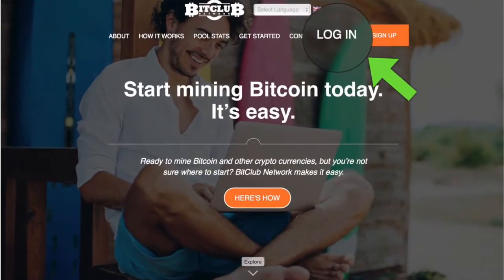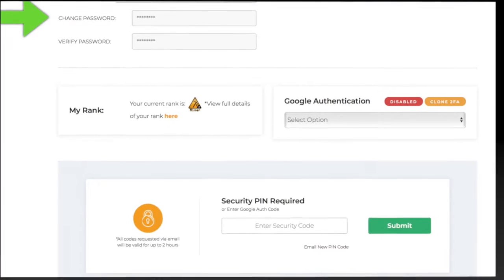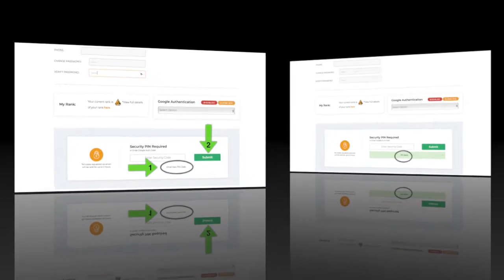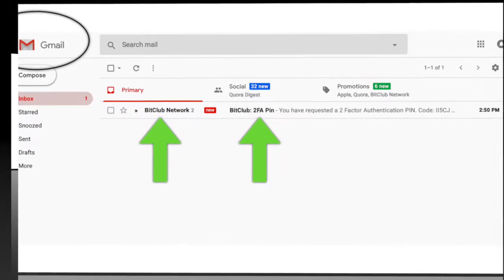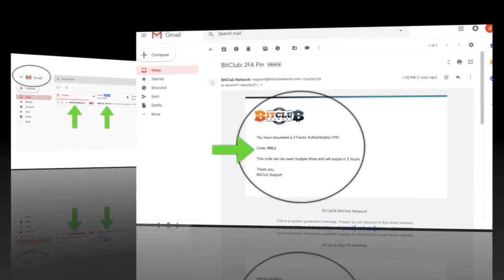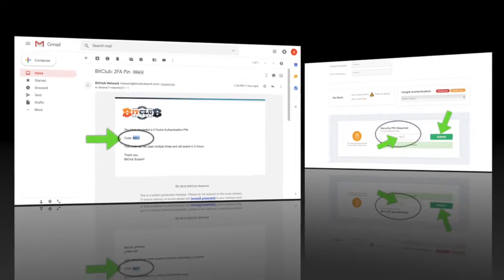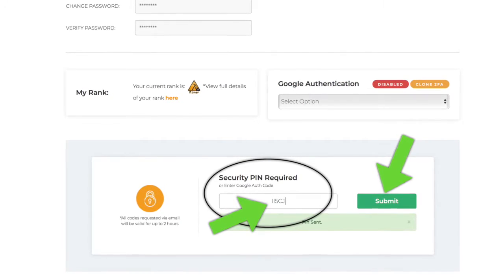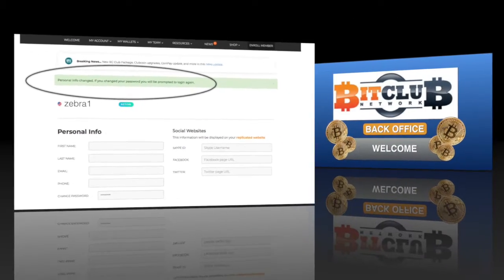HOW TO CHANGE YOUR PASSWORD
This video is part of a series to help someone who is new to Bitclub Network, to use the back office of their account.

We like to call ourselves the COINheritors, an unofficial team within Bitclub Network.

This video will show you step-by-step, how to change your password.

and log in to your account.

In you back office, click on MY ACCOUNT, and in the dropdown menu, select MY PROFILE

Enter your new password, and enter it again in the box below

Request PIN

Copy PIN code from email

Paste code into box in back office, and submit

Sign out of account and log in again

DONE!!!